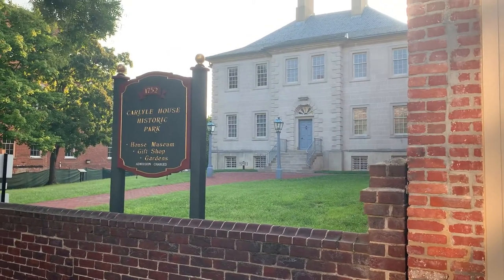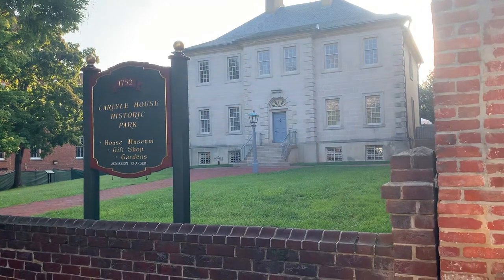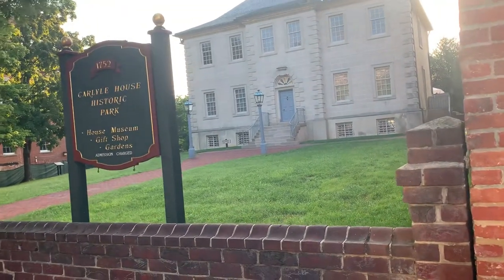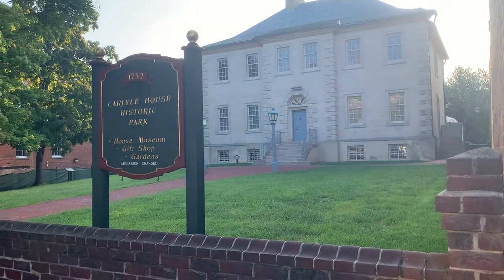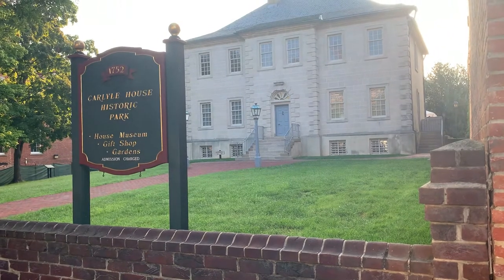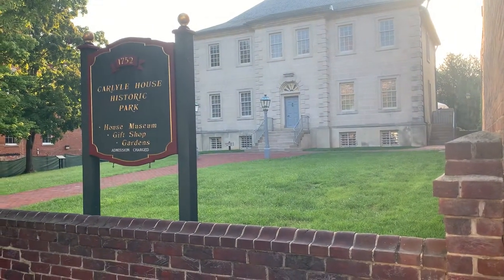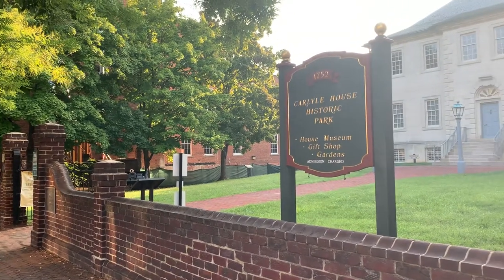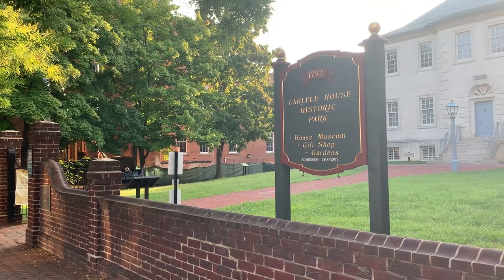Carlyle House Historic Park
Brief look at the Carlyle House.